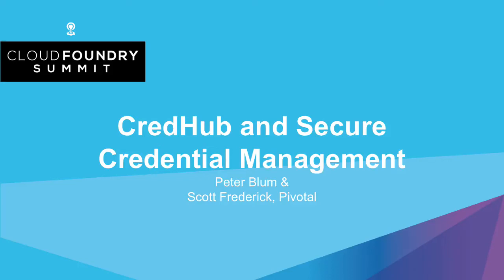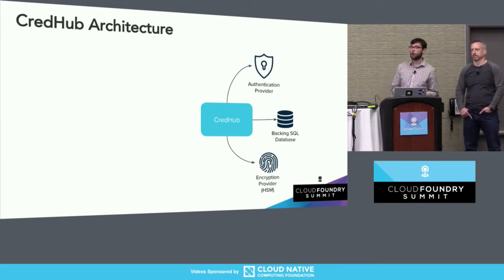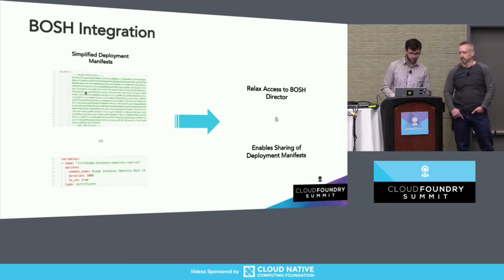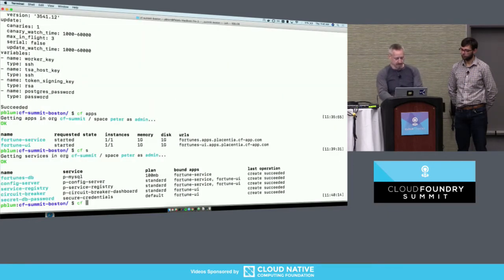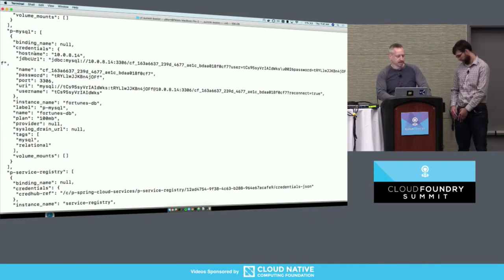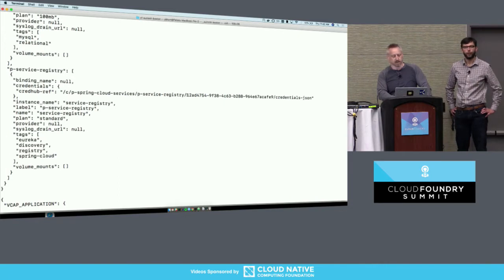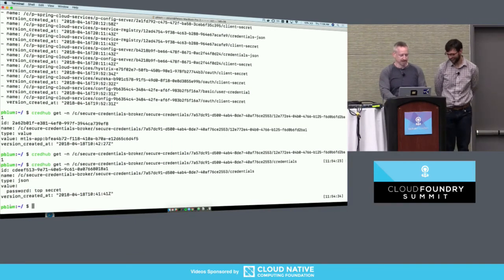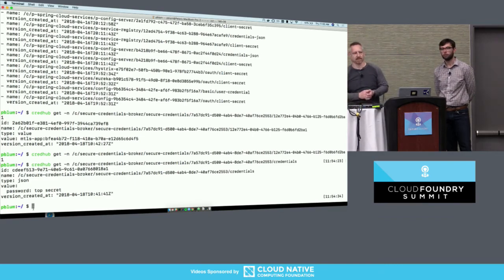CredHub and Secure Credential Management - Peter Blum & Scott Frederick, Pivotal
From the platform all the way down to the microservices which run upon it, secrets are everywhere and leaking them can be a costly experience. Understanding security best practices, such as encrypting secrets while in transit; encrypting secrets at rest; rotating secrets regularly; preventing secrets from unintentionally leaking when consumed by the final application; and strictly adhering to the principle of least-privilege, where an application only has access to the secrets that it needs—no more, no less. can be daunting. A new Cloud Foundry Foundation project, CredHub, was designed for these reasons. This session will take a fresh look at how to enhance security within Cloud Foundry and applications through secret management by utilizing CredHub in conjunction with Spring Cloud Services.

About Peter Blum
Peter is a Platform Architect with Pivotal and has worked with several customers to help deploy and run Pivotal Cloud Foundry. Prior he contributed to Diego Persistence components in Cloud Foundry, as well as the RackHD CPI for BOSH.

About Scott Frederick
Scott Frederick is a Sr. Software Engineer at Pivotal, working on Spring Framework and Cloud Foundry open-source and commercial projects.

Scott has been using CloudFoundry, Java, Groovy, and Spring since the early days of each of these technologies, to solve real-world problems. Before joining Pivotal, Scott spent many years in the travel and transportation industry.